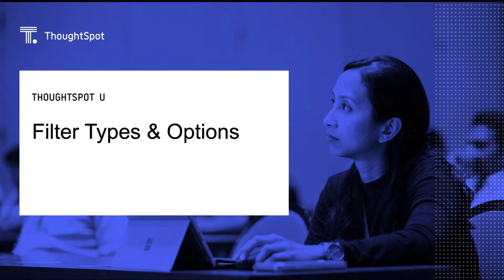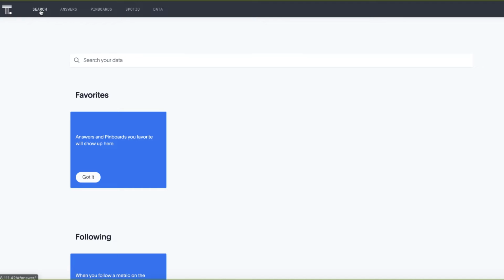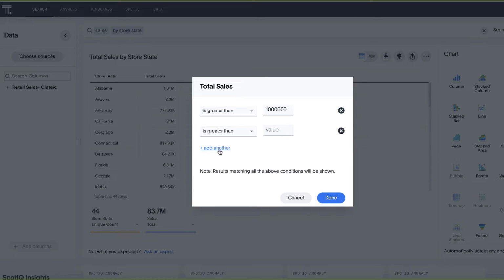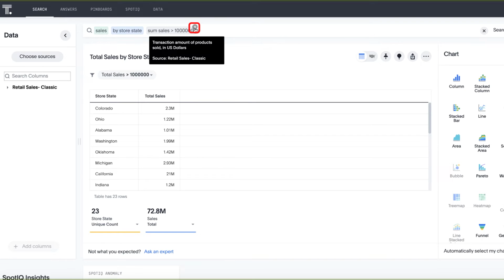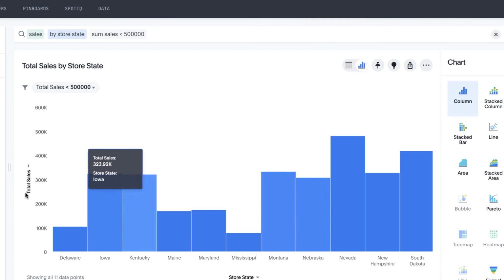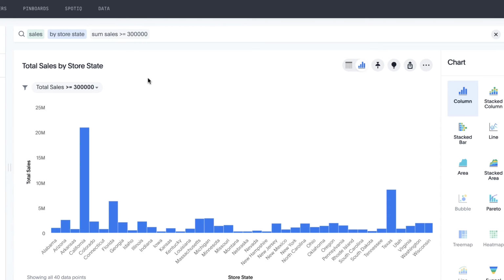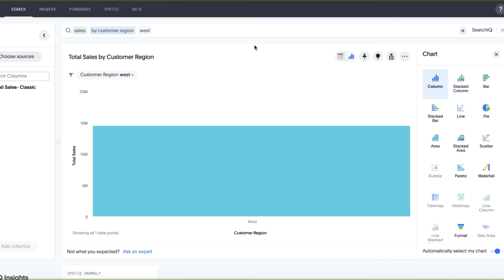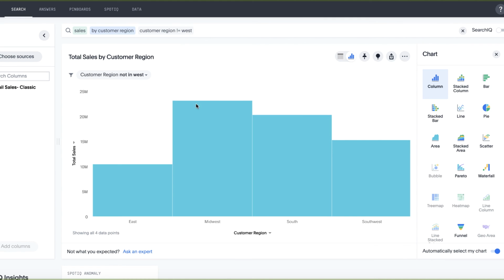ROOTS TS | Filter Types and Options